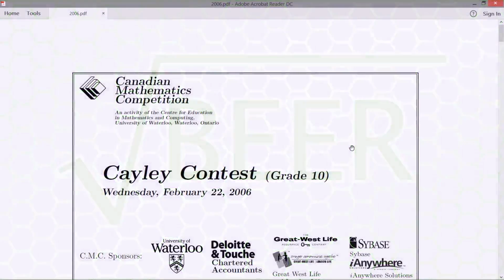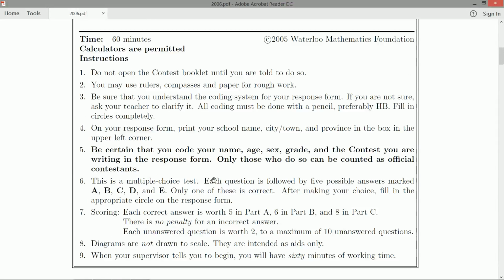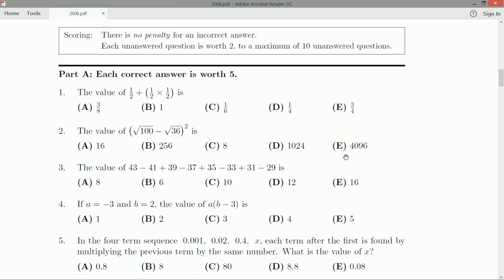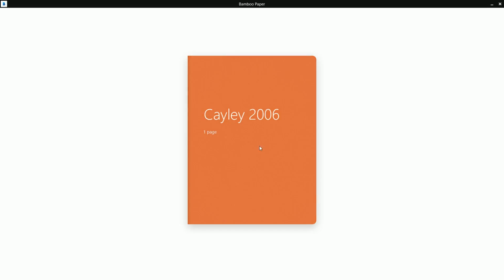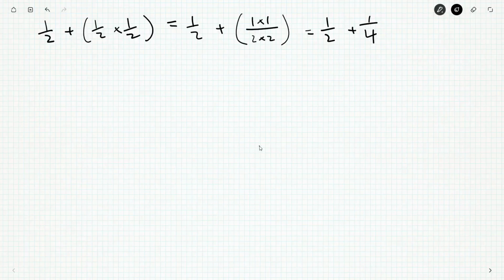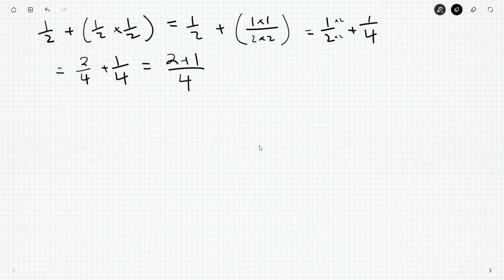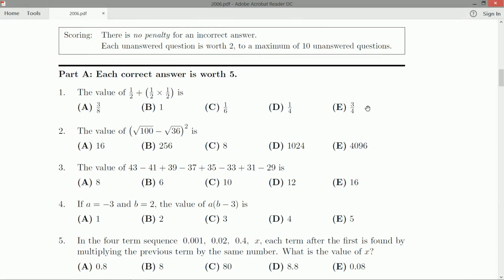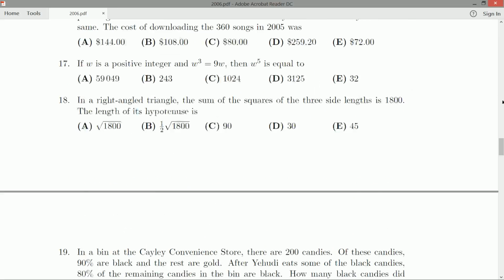Cayley 2006 1